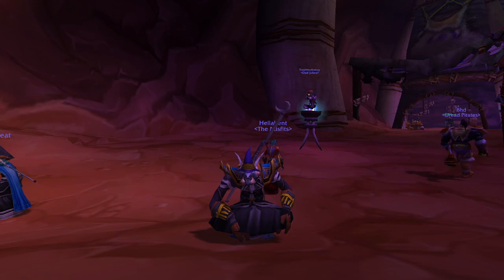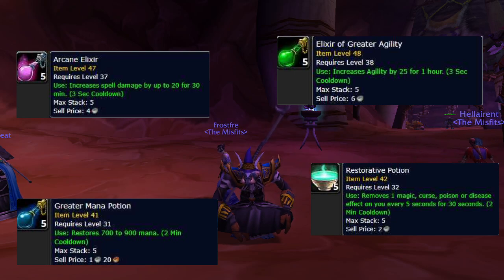5 THINGS YOU MUST DO FOR PHASE TWO | WoW SoD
Here's 5 things you can do for the upcoming Phase Two of WoW Season of Discovery